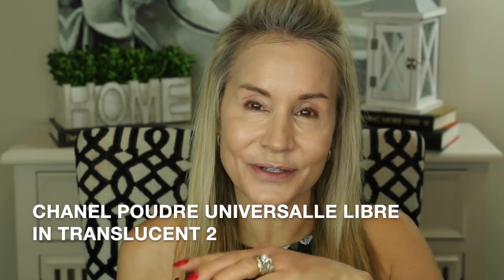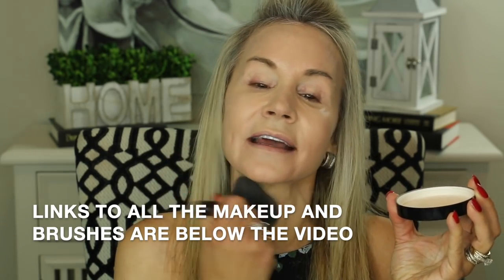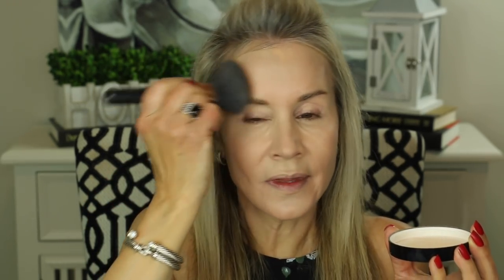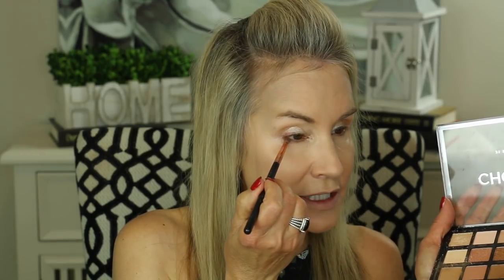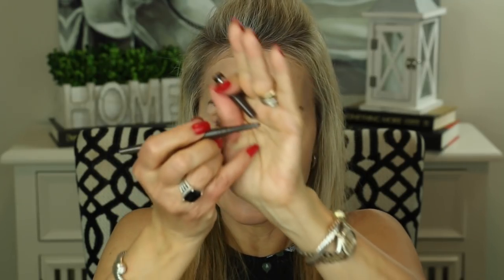LIGHTER MAKEUP LOOK FOR OLDER WOMEN| MY LIGHT, RADIANT MAKEUP LOOK | LOOK YOUR BEST AT 40, 50 OR 60!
Recently, you all have been asking me to show the makeup look I have been wearing in most of my videos.  In this video, I do a makeup tutorial to show you how I get this makeup look.  It's a lighter, more natural makeup that is easy to do and reasonable in price as many of the items are from the drugstore.

If you have great, makeup items you love, please share them in the comments section below the video. I would love to hear what has worked for you!  XXOO Beth

💝  VIDEOS & PRODUCTS MENTIONED IN  LIGHTER MAKEUP LOOK FOR OLDER WOMEN|

Milani Conceal & Perfect Concealer in Light Natural

PUR Arch Nemesis Brow in Light

Loreal True Match Correctable Concealer in Peach

Charlotte Tilbury Lip Cheat Lip Liner in Supersize Me

Maybelline Color Sensational The Creams, Cream Finish Lipstick Makeup in Warm Me Up

Charlotte Tilbury Lip Cheat Lip Gloss in Pillow Talk

MAKEUP BRUSHES USED:
Sigma Flat Kabuki

Sigma Large Powder F20

Sigma Precision Angled P84

Sigma Small Contour F05 (for highlighter)

Charlotte Tilbury Powder and Sculpt (for bronzer)

Charlotte Tilbury Eye Blender

Beauty Secrets Defined Crease Brush (can’t locate)

Charlotte Tilbury Eyeshadow Palette in The Uptown Girl

Charlotte Tilbury Cheek to Chic Swish and Pop Blush in Love Glow

MAC Satin Lipstick in Twig

Charlotte Tilbury Lip Cheat Lip Liner in Bond Girl